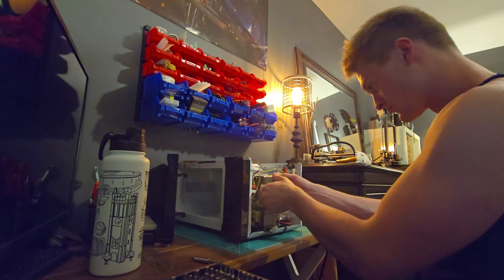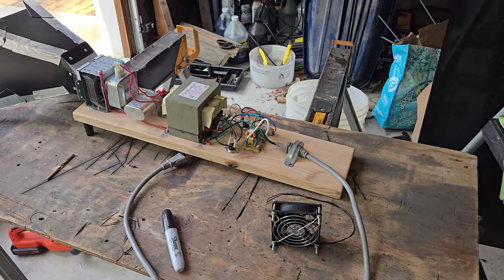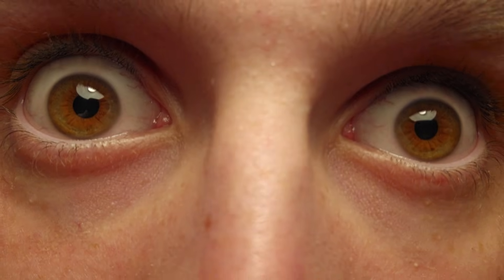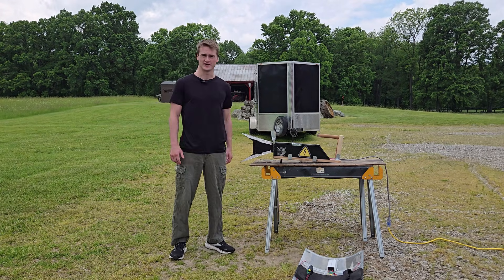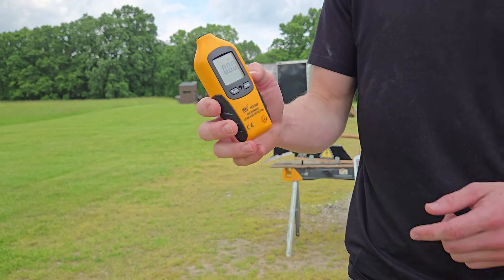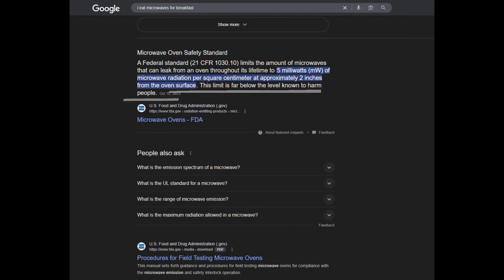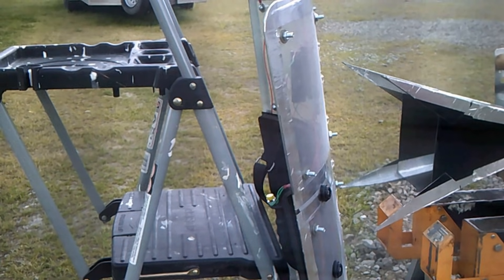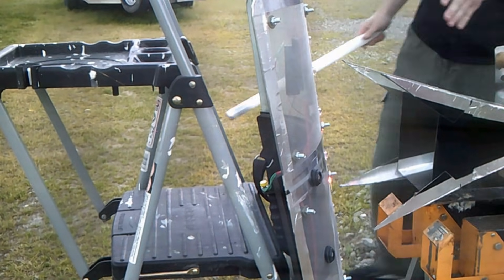[EDITED] Energy Weapons and the Defense Against Them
Developing a microwave gun for hunting drones and jamming signals. And making a shield to protect against it!  This is an edited version of a previous video that excludes the long intro, which should make it easier to watch. I was just really into The Walking Dead at the time of making this one.